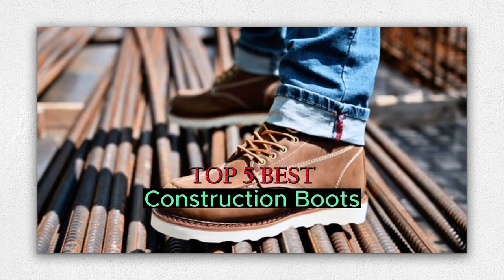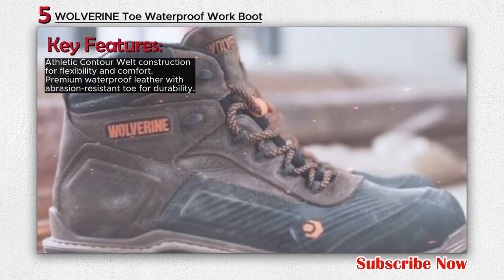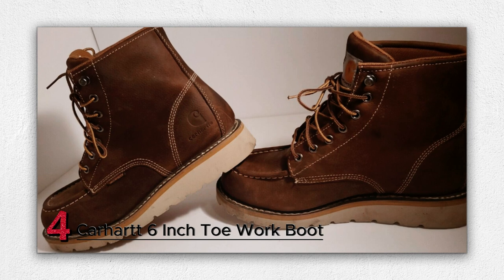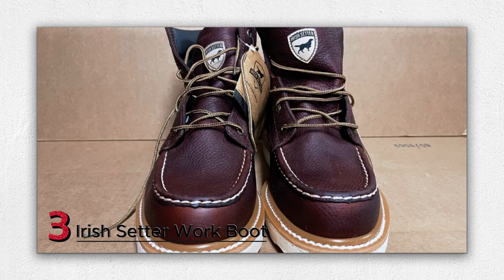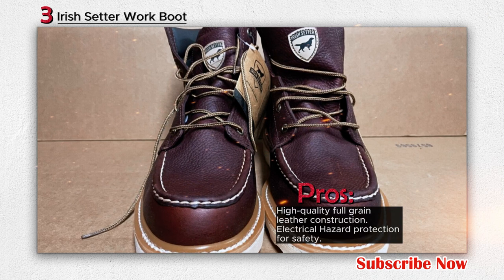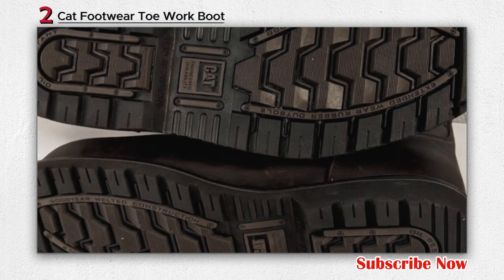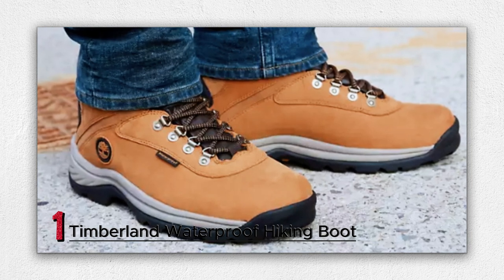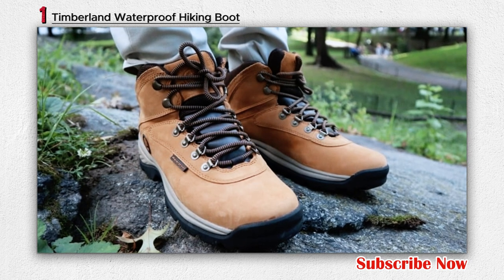The 5 Best Construction Boots || Construction Boot || Review 2023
The Top 5 Best Construction Boots On The Market.

5) WOLVERINE Toe Waterproof Work Boot
4) Carhartt 6 Inch Toe Work Boot
3) Irish Setter Work Boot
2) Cat Footwear Toe Work Boot
1) Timberland Waterproof Hiking Boot

👉Amazon Associates Disclosure:
"Top Class Product Review" is a participant in the Amazon Services LLC Associates Program, an affiliate advertising program designed to provide a means for sites to earn advertising fees by advertising and linking to Amazon.com. “As an Amazon Associate, I earn from qualifying purchases.”

👉Portions of footage found in this video is not original content produced by (Top Class Product Review) Portions of stock footage of products was gathered from multiple sources on Amazon, including, manufactures, fellow creators and various other sources.